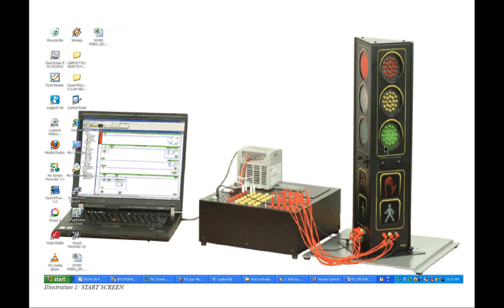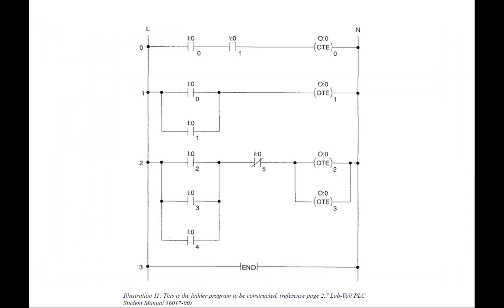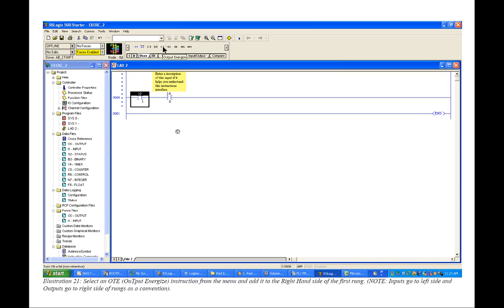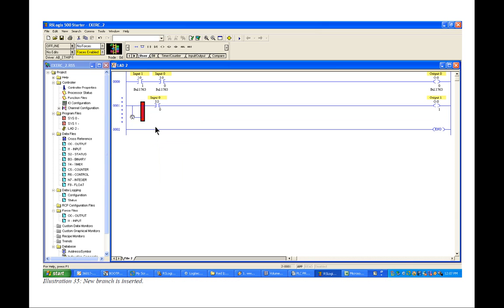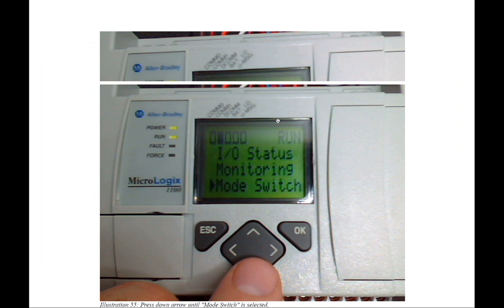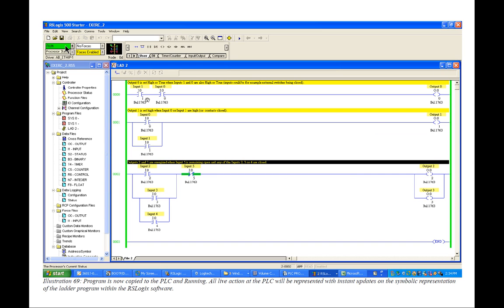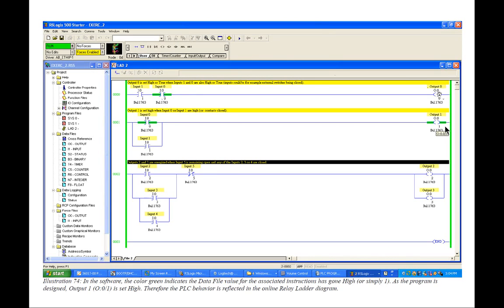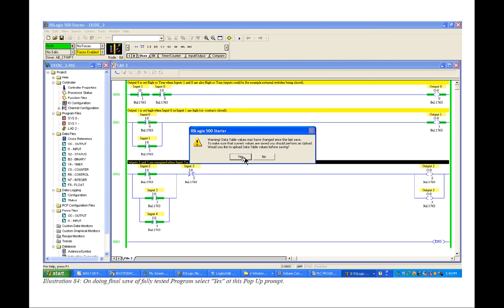VIDEO TUTORIAL RSLOGIX MICROLOGIX 1100 PROGRAMMING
Given that all software is installed and communications are set-up this tutorial overs the creation of a basic relay ladder logic program and testing.

URL Link to Google Document